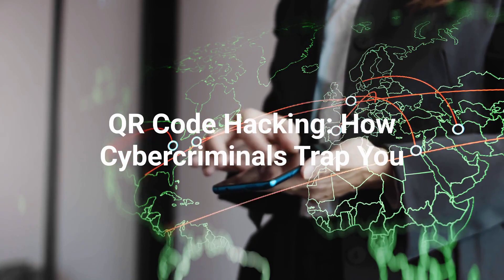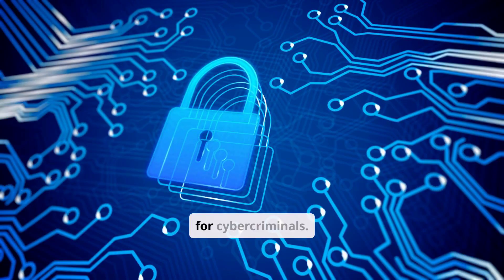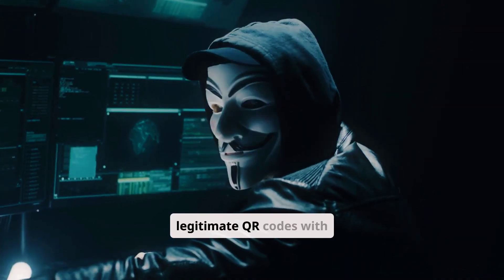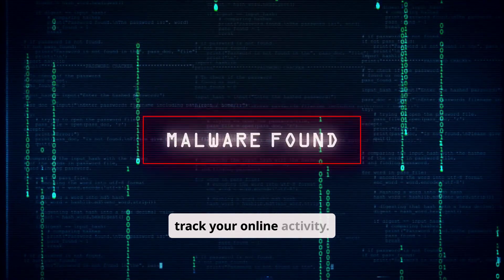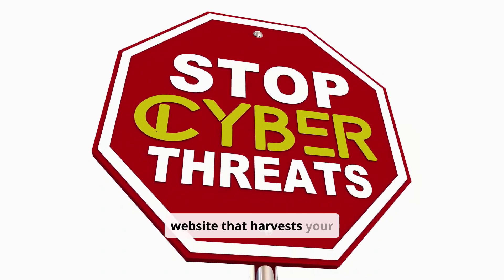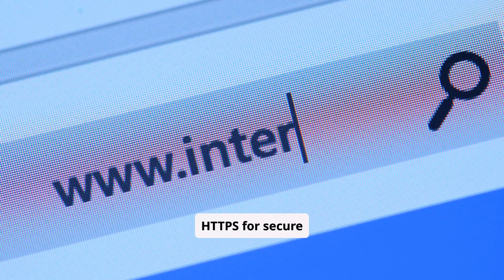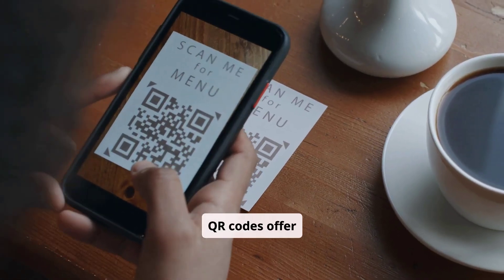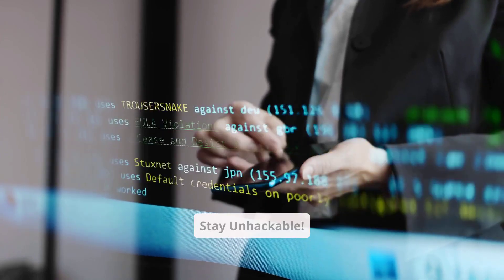🚨 QR Code Hacking EXPOSED! How Scammers Steal Your Data with QRishing 🚨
QRishing is a dangerous cyberattack that uses malicious QR codes to trick unsuspecting users into scanning them. These fake codes can lead to phishing websites, prompting victims to enter their personal data or even install malware on their devices. Cybercriminals can steal banking details, passwords, and sensitive information without you even realizing it. In this video, we’ll break down how QR code scams work, how hackers exploit them, and—most importantly—how you can protect yourself from these digital traps. Stay alert, stay secure!

🔒 Don’t fall for QRishing scams! Watch now and learn how to protect yourself.